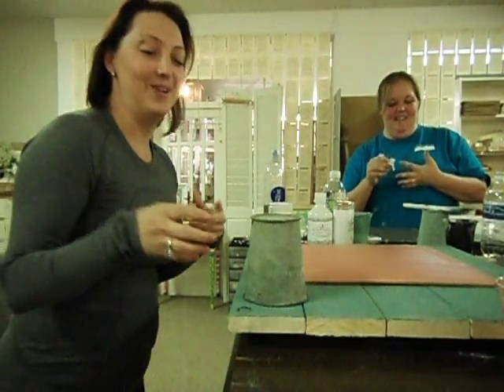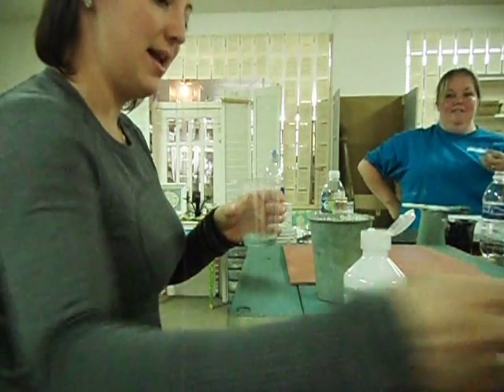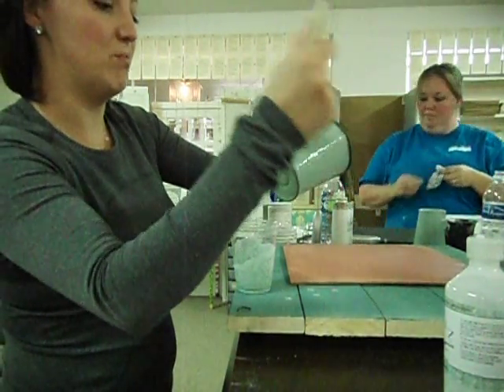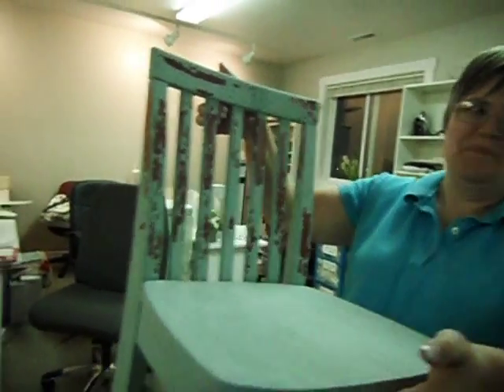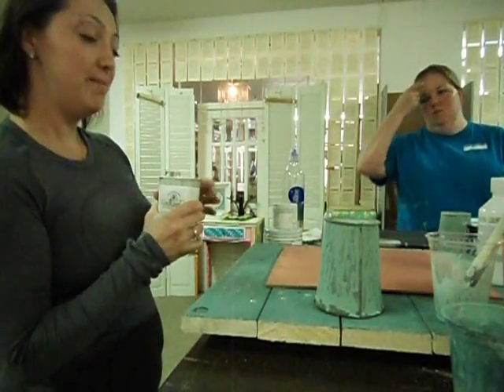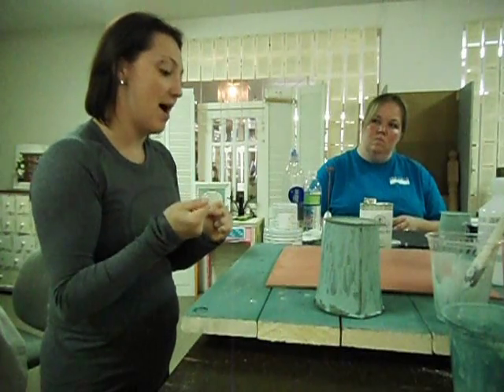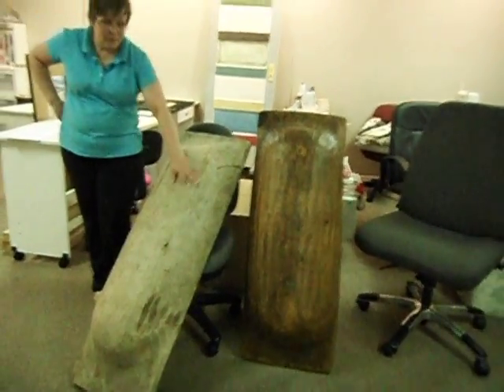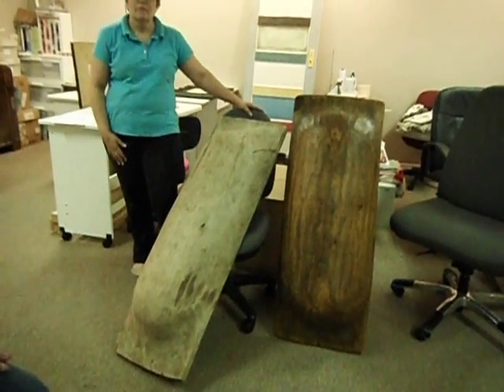Bonding Agent Part 1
When do you need bonding agent and how do you mix it?